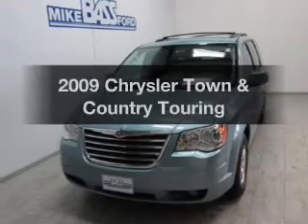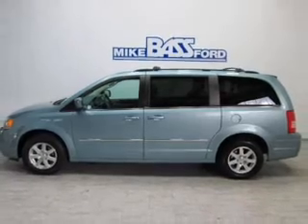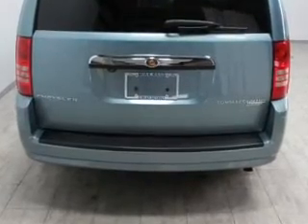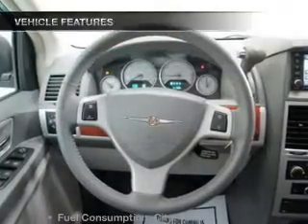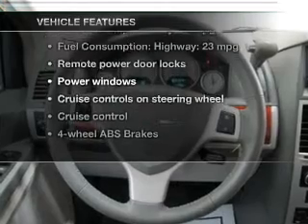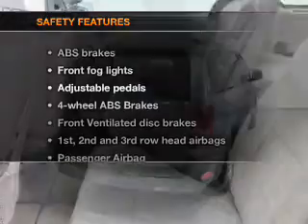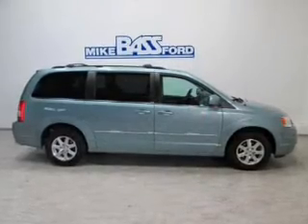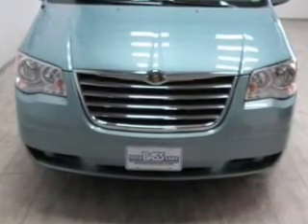2009 Chrysler Town & Country - Sheffield OH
Year: 2009
Make: Chrysler
Model: Town & Country
Trim: Touring
Engine: 3.8 liter 6 cylinder 12 valve
Transmission: Automatic
Color: Clearwater Blue Pearlcoat
Mileage: 71746
Address:
5050 Lorain Rd